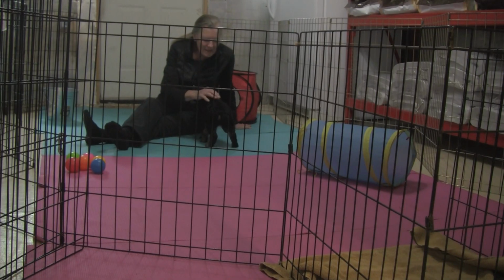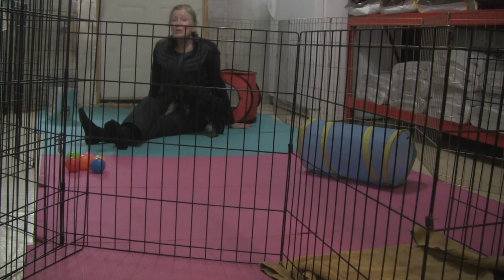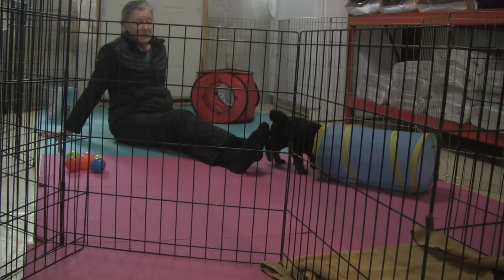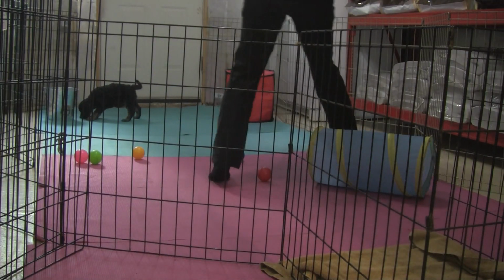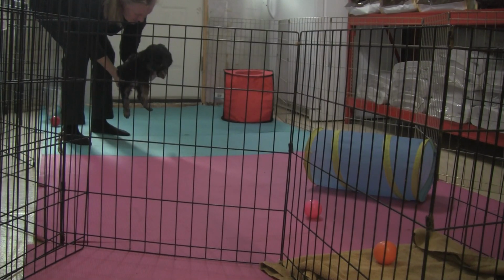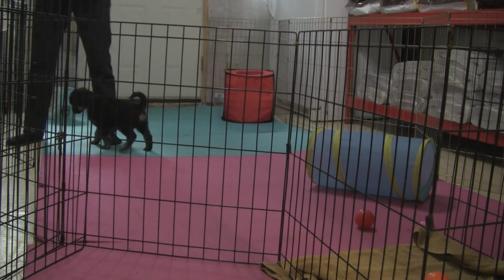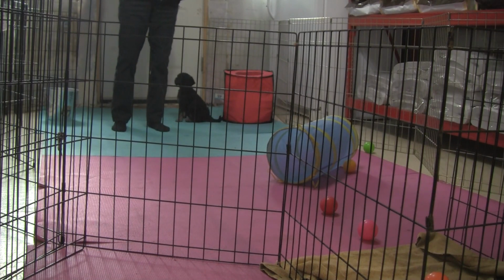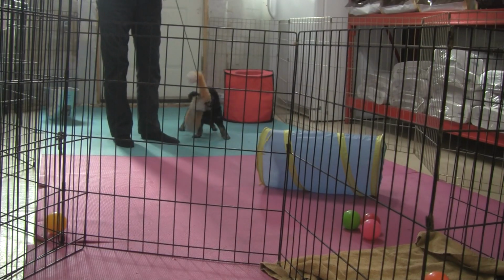Rizzo/Gibbs - GREEN collar Male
7-week Assessment